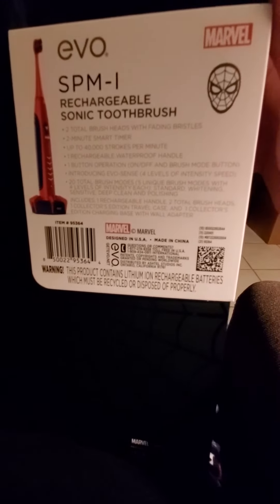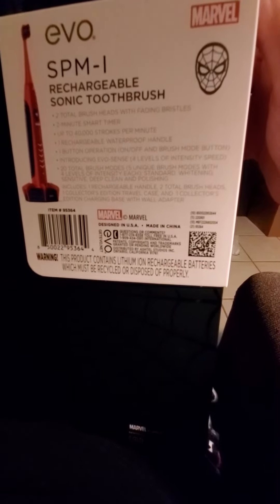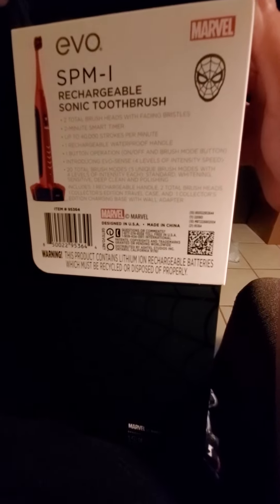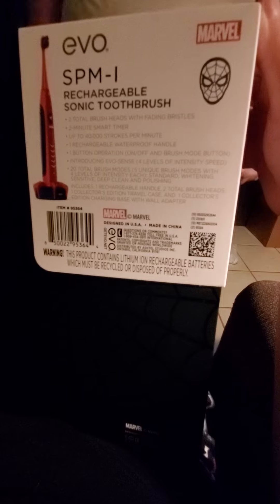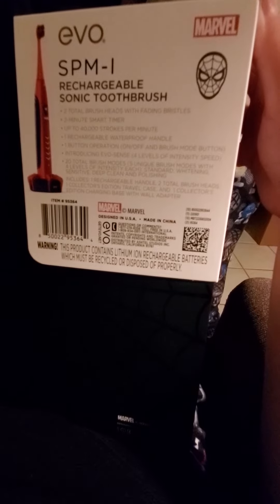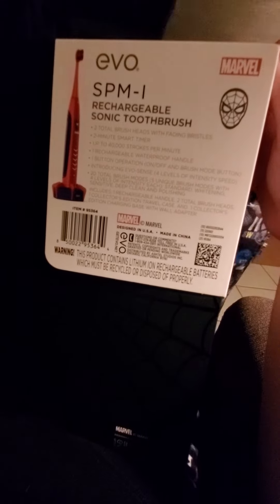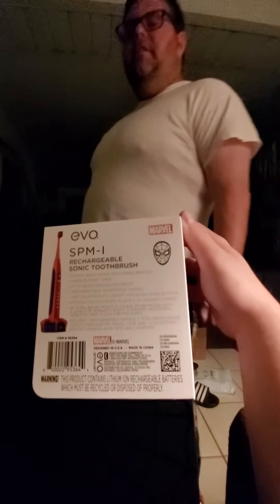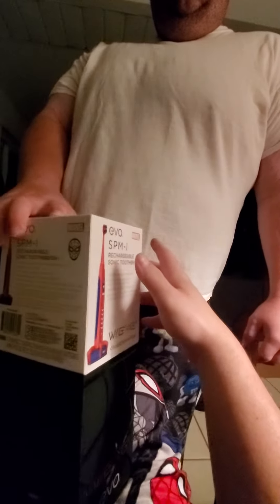MARVEL EVO SPIDER-MAN SPM - I RECHARGEABLE SONIC TOOTHBRUSH UNBOXING PART 2